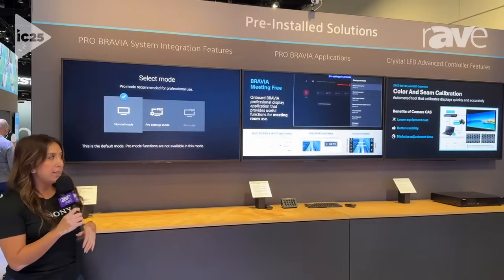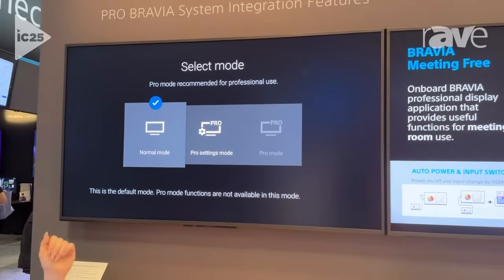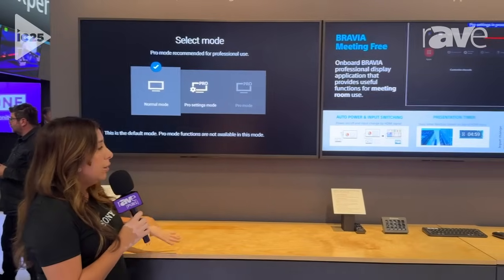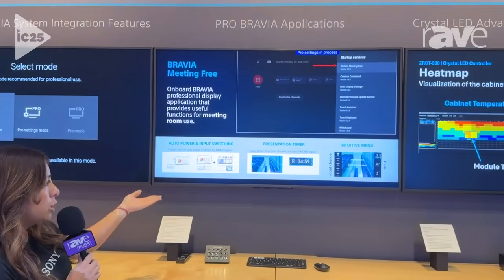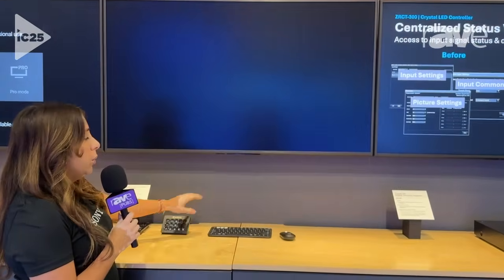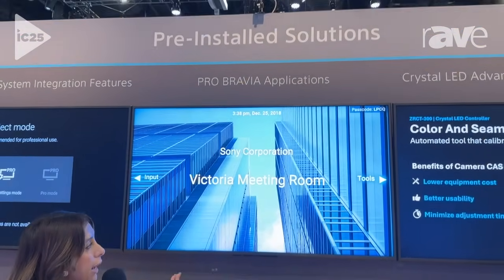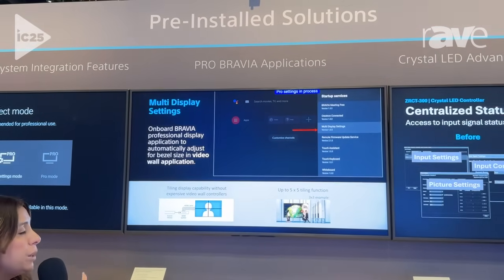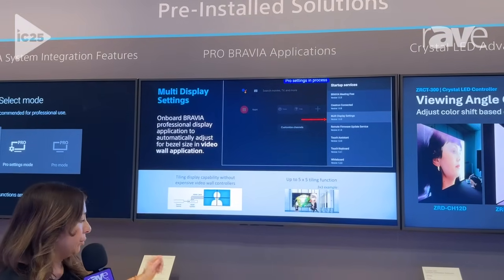BRAVIA Professional Display Pre-Installed Solutions | Sony at InfoComm 2025